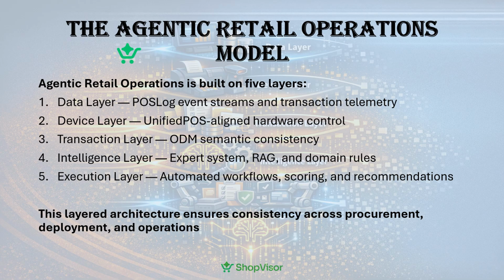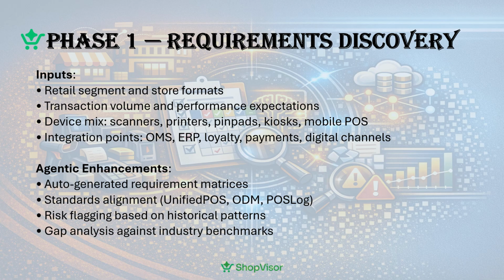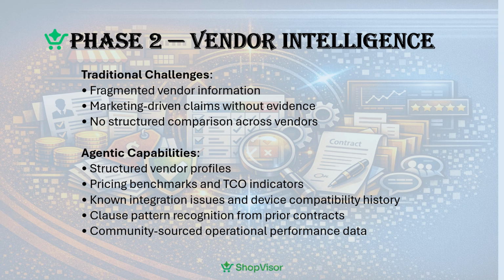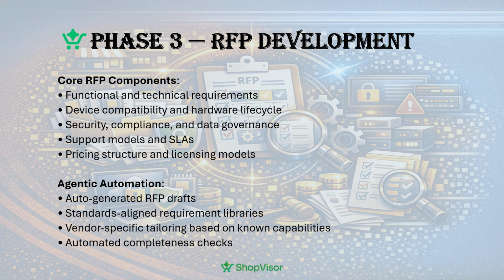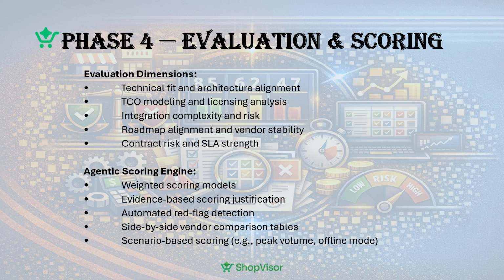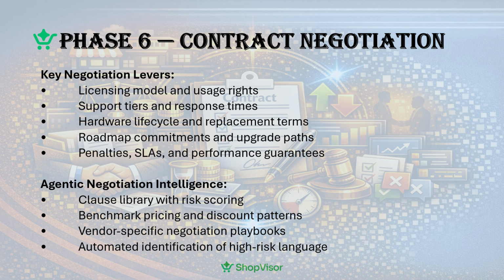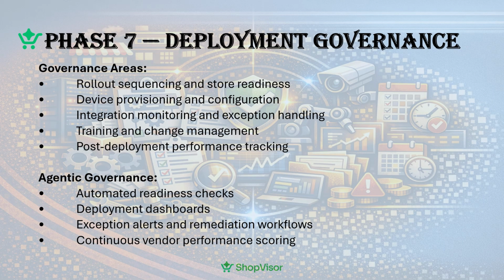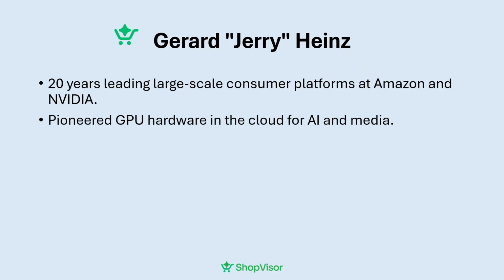9 Agentic Retail Operations Business Model for POS Procurement Process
Video 1 in the series taught you about Agentic Retail Operations.

Video 2 goes into the relationship between Agentic AI and ARTS Standards that support retail operations.

Video 3 explains Agentic Cash Management.

Video 4 covers Agentic Customer Relationship Management.

 Video 5 covers Agentic Inventory Management.

Video 6 covers Agentic Price Management.

Video 7 covers Agentic Supply Change.

Video 8 covers Agentic Retail Security.

Video 9 covers Agentic Business Model for POS Procurement Process

You can now see how ARTS provides the foundation under which Agentic AI can operate to dynamically improve the retailer's operation, their customer satisfaction, their win against competitors and ultimately their profitability.

This series explains this link around incredible merging between Retail Technology and Retail Operations with Agentic AI.

Another piece of this puzzle is purchasing new/upgrading equipment/applications. Check out this post on how to save a lot of money (upwards of $100,000) creating the RFP just to start the journey: “How can a retailer of any size navigate the process of acquiring new enterprise systems? By Dennis Driscoll”

His book "Using Technology to turn your consumers into customers and make a profit" is